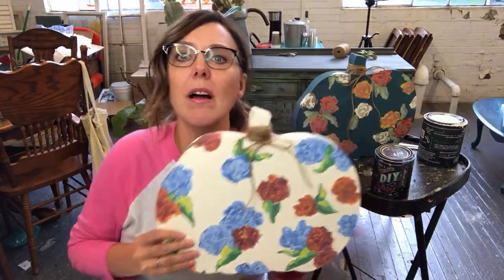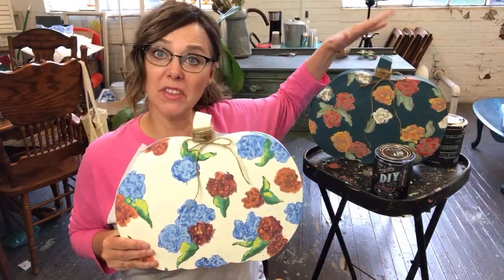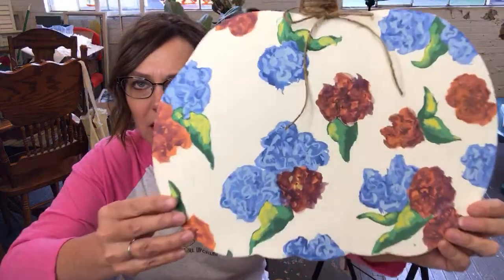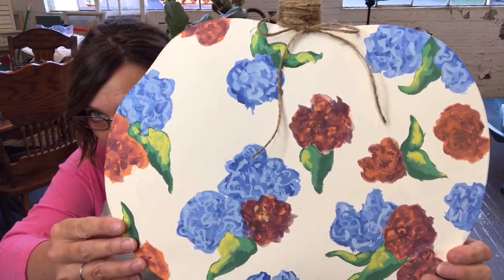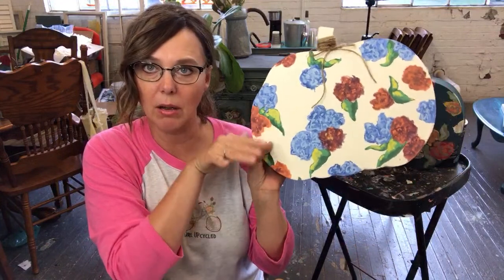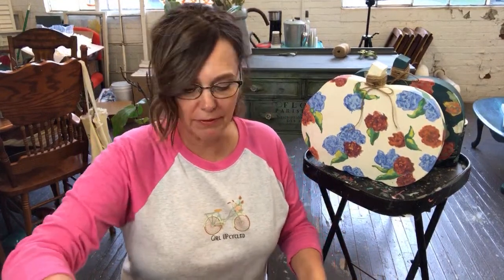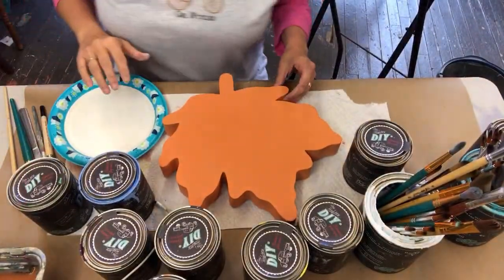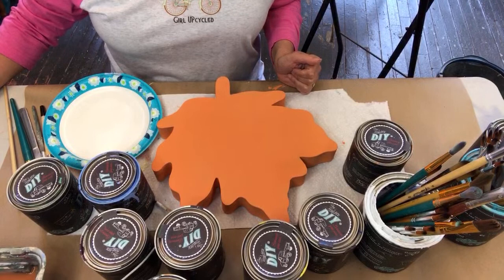DIY Painted Fall Decor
DIY Painted Fall Decor using the new DIY Paint colors!, find all those yummy paints below on the link to my website! I'm always happy to ship out to you!

Colors used:
Fire Started
Blue Iris
Water Lily
Cherry Picked
Monets Garden
Salty Kiss
Aviery
Tarnished Pearl